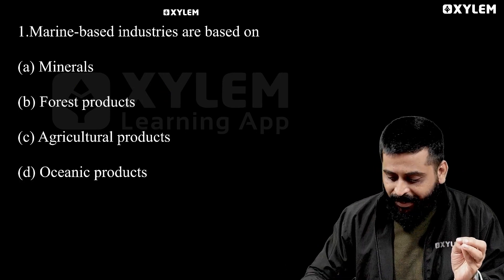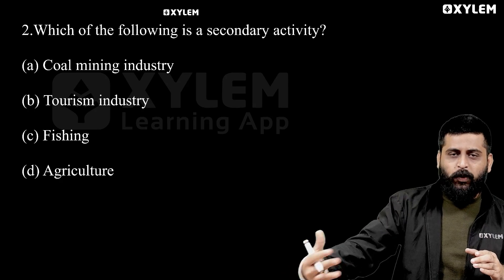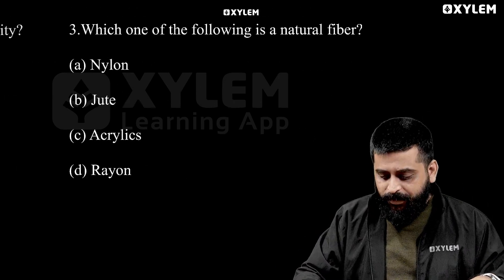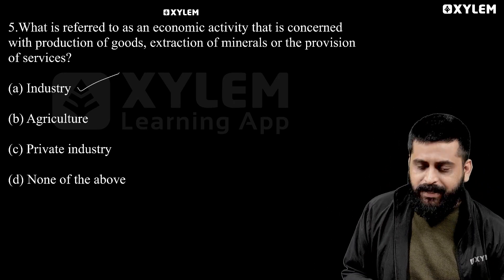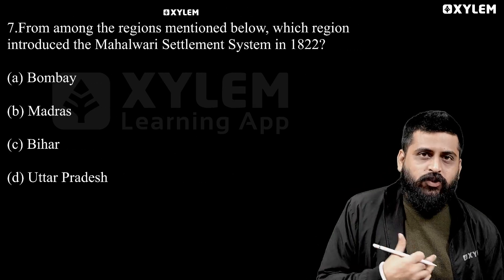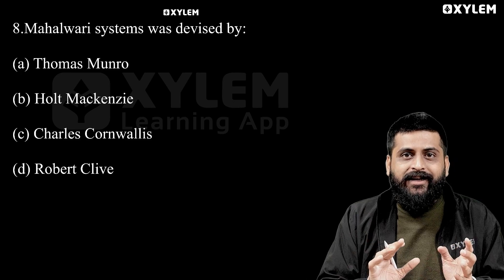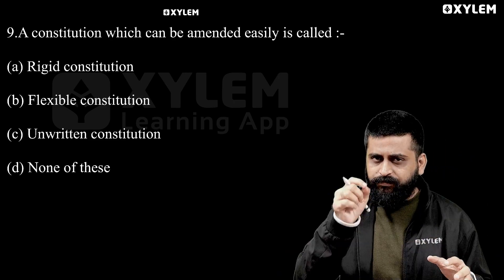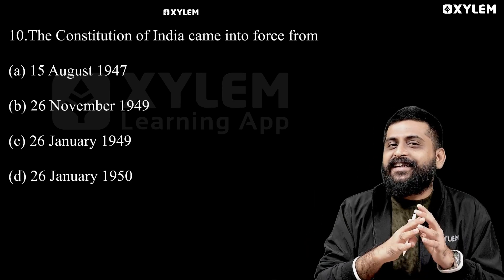Class 8 CBSE Social Science | Top 10 MCQ | Xylem Class 8 CBSE